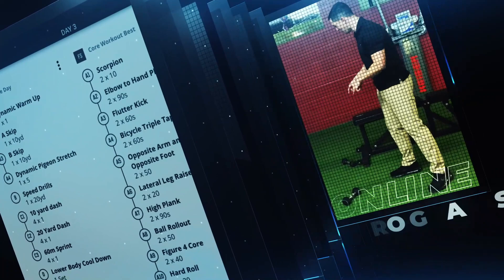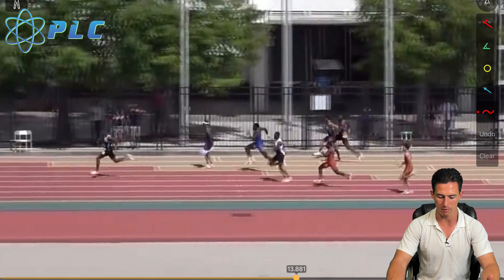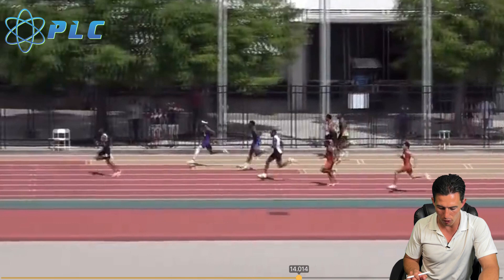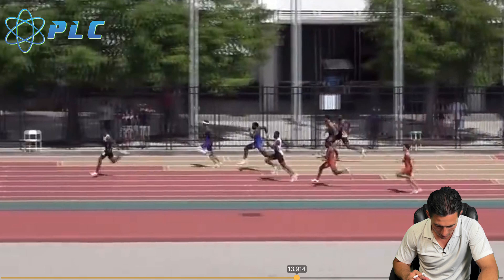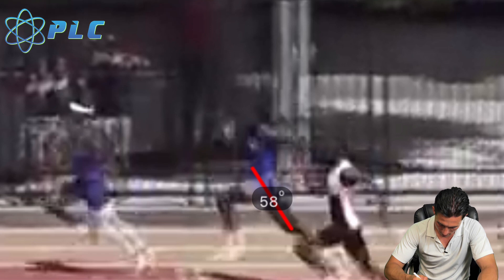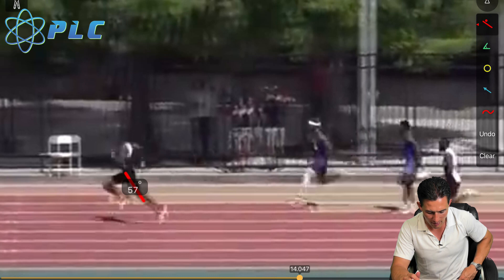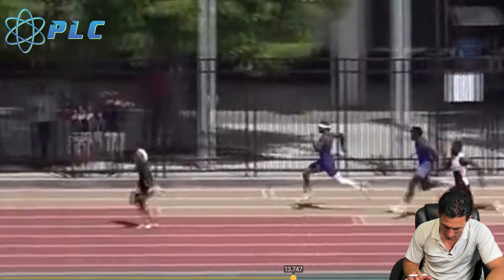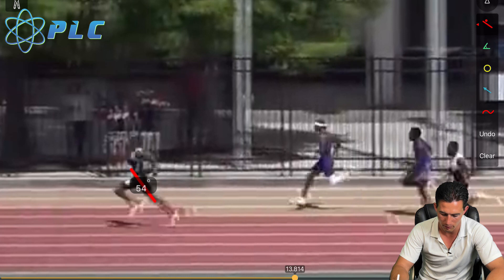Erriyon Knighton 19.49 Breakdown | How Is Erriyon Knighton So Fast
Erriyon Knighton 19.49 Breakdown | How Is Erriyon Knighton So Fast: The real question here is how does Erriyon Knighton do what he does in order to be so fast. What are the angles that he is in and are those angles replicable? I do not think so but I would love to hear your opinion. Enjoy!

0:00 Introduction
0:21 Erriyon Knighton19.49 Breakdown
1:13 Specific Angles Breakdown
4:11 How Is He So Fast
5:10 Conclusion